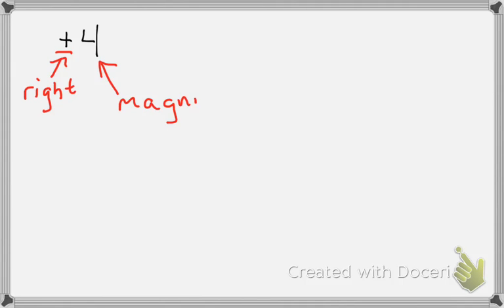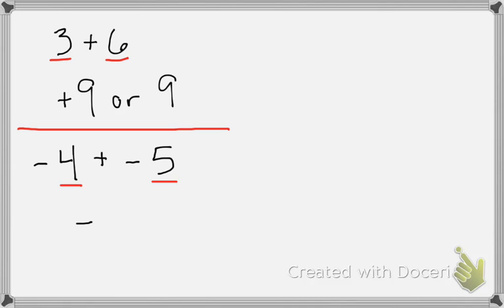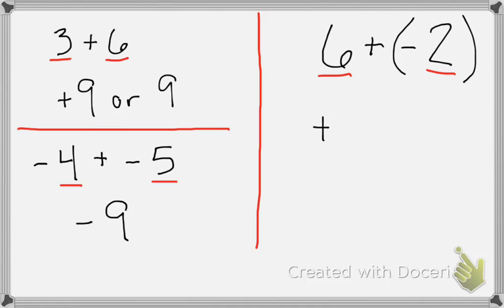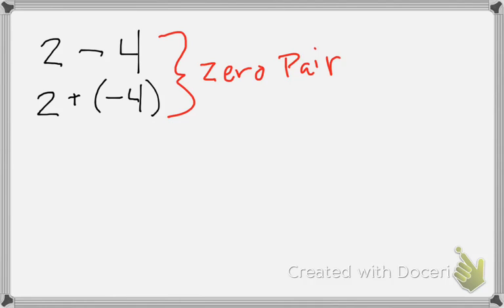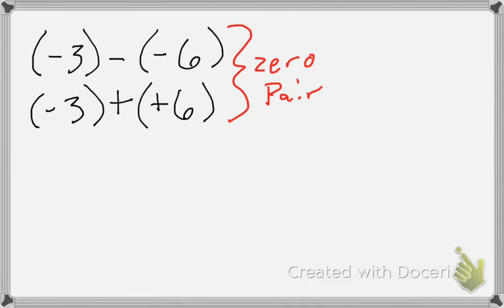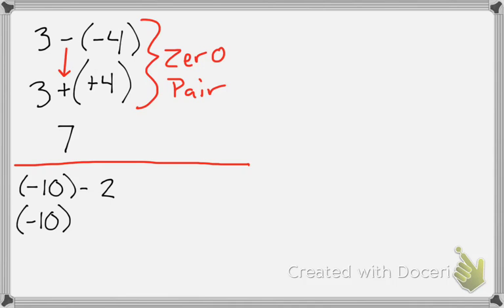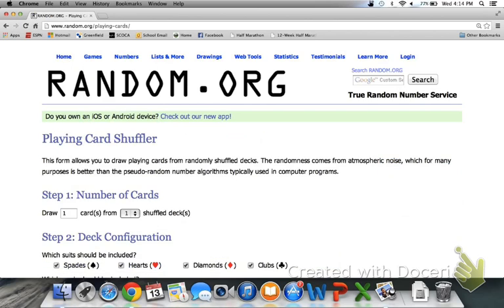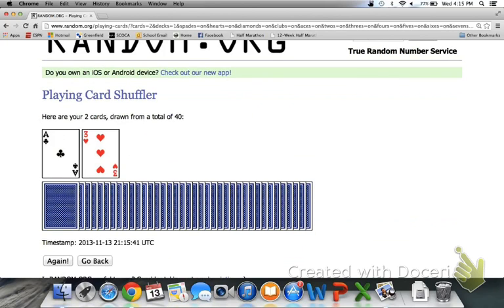Adding and Subtracting Integers Review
I can add and subtract integers.